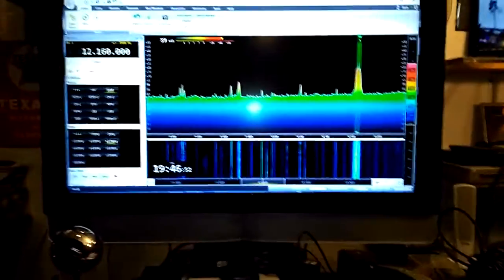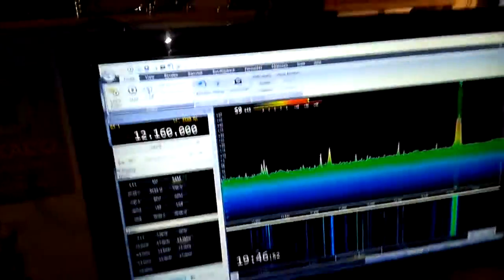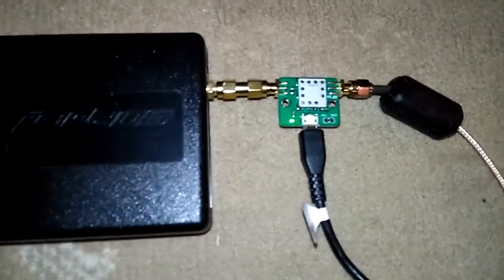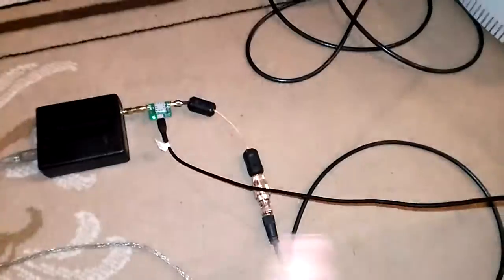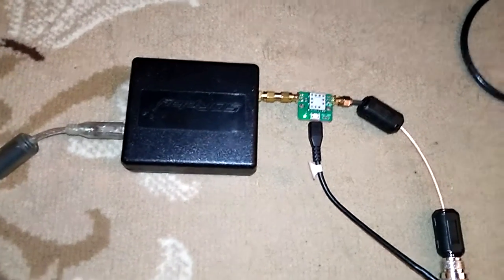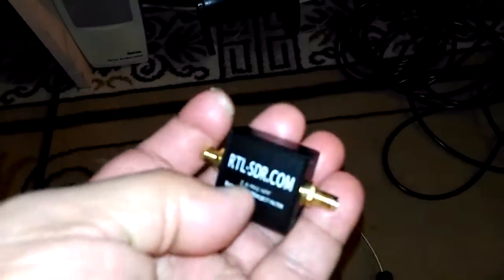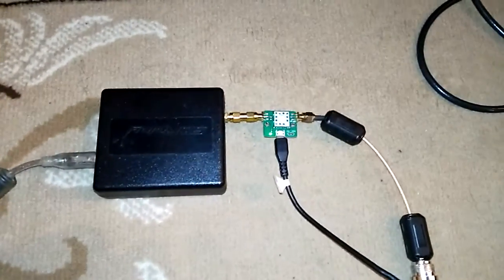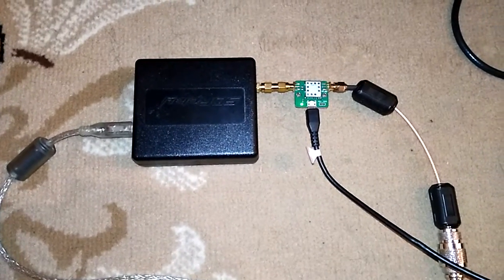DIY Copper Tube Active Loop Antenna - Low Noise Amplifier setup with SDRPlay RSP1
This is my SDRPlay RSP1 connected with the USB powered low noise amplifier to the copper tube loop antenna.  It is pretty simple, although you may have to tweak some settings on your radio, for example RF gain. Even though I'm near NYC, I can still listen to shortwave pretty well with this setup.